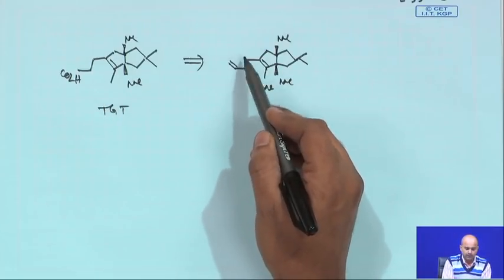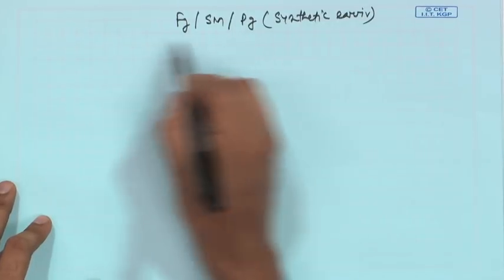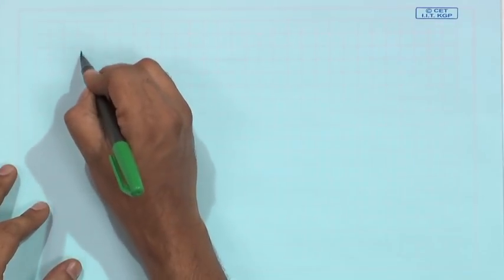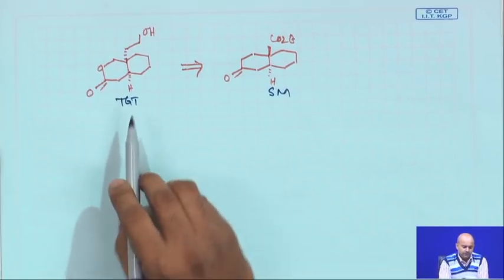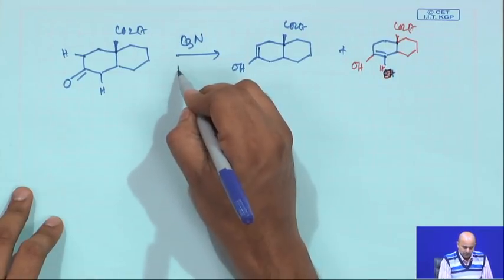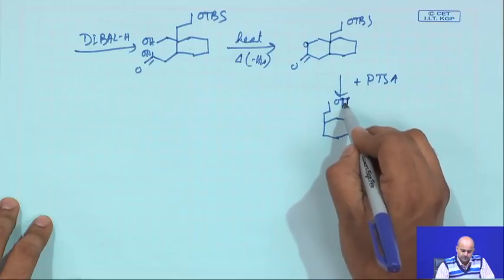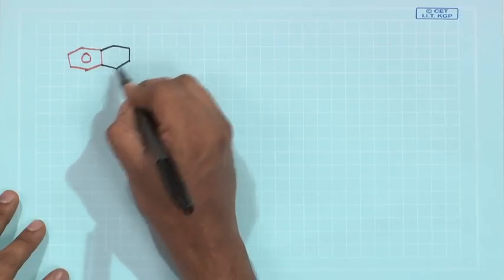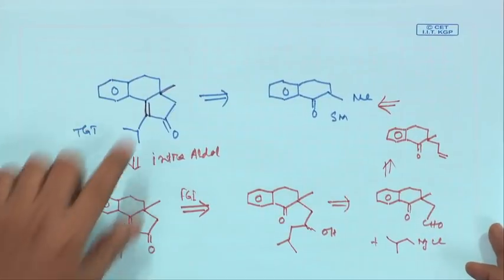Lecture 35 : Fg/Tf/SM based strategies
Fg/SM/Tf based strategies, a cocktail strategy, case studies